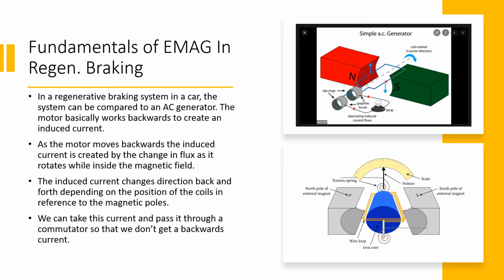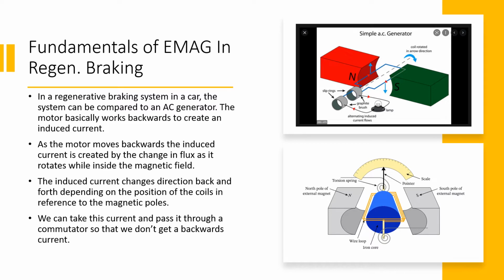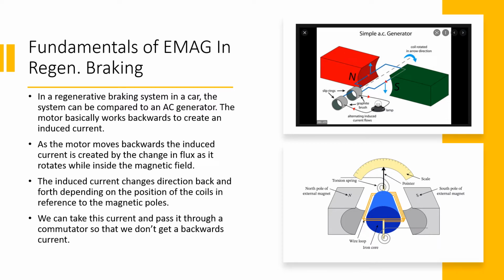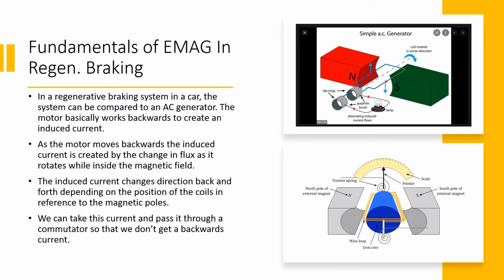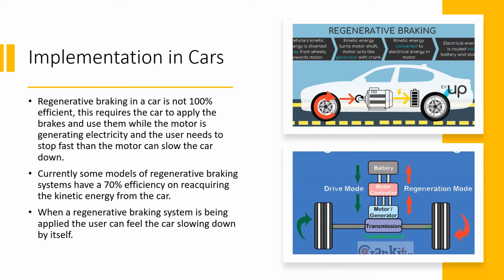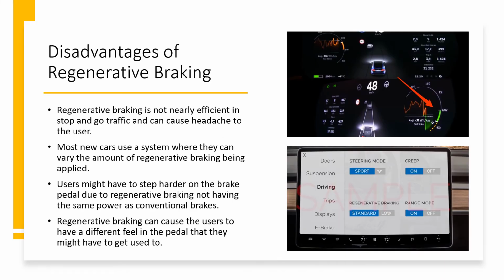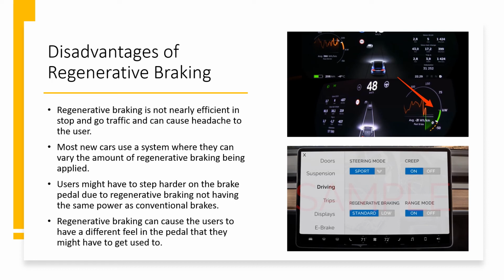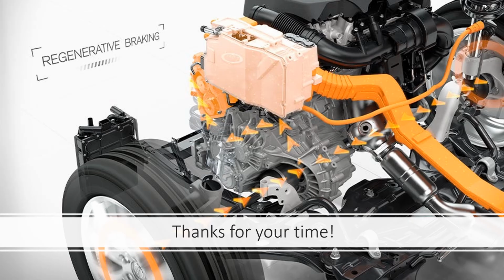Regenerative Braking Electromagnetics Presentation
Discussion talking about the implementation of regenerative braking and how it applies to the electromagnetics world.